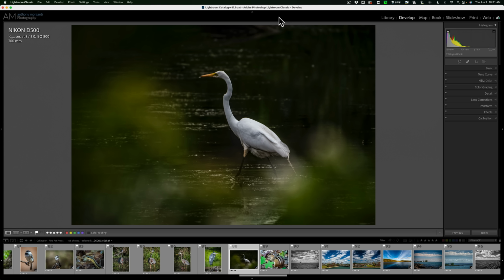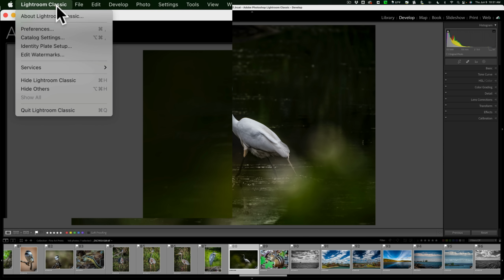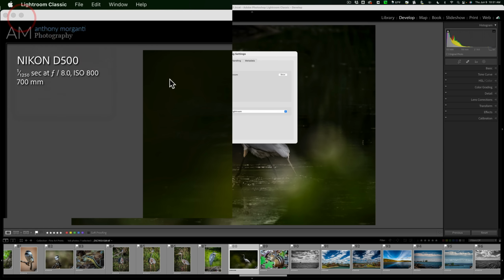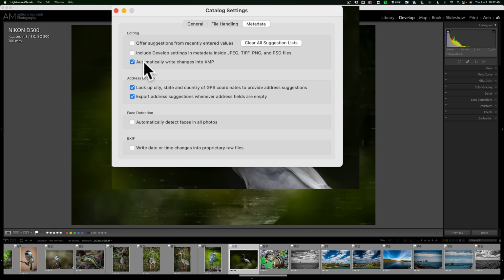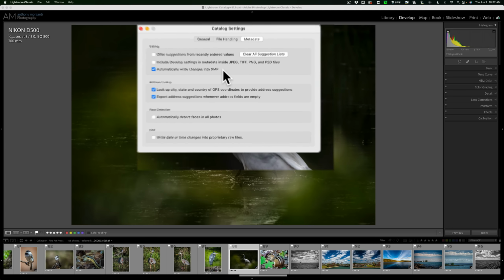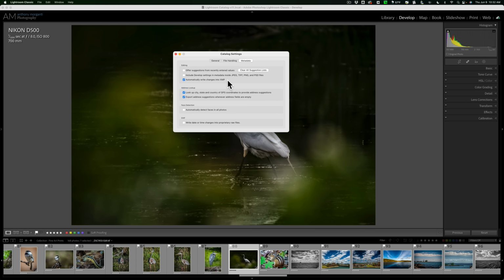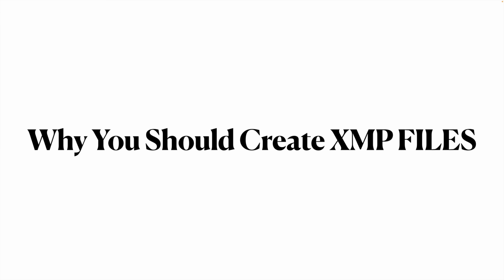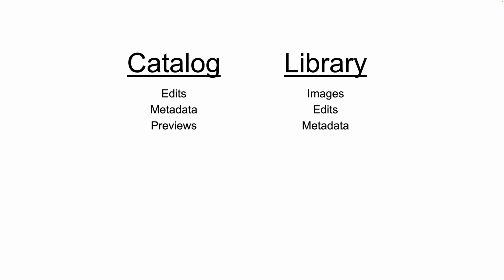Why MOST OF YOU Should Have This Lightroom Setting ON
In this tutorial, I make my case for why most of you, should have this Lightroom catalog setting turned on.

Tripods & Ballheads

Memory Cards